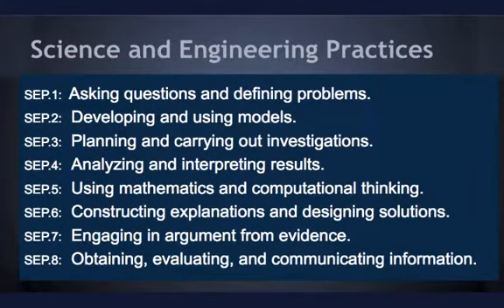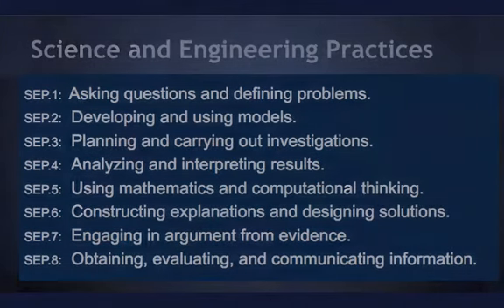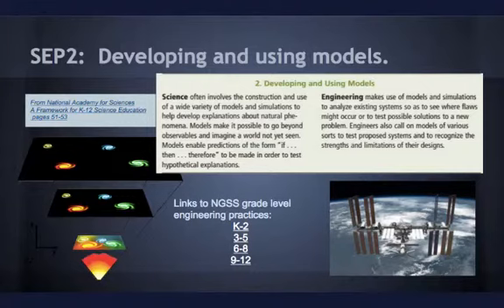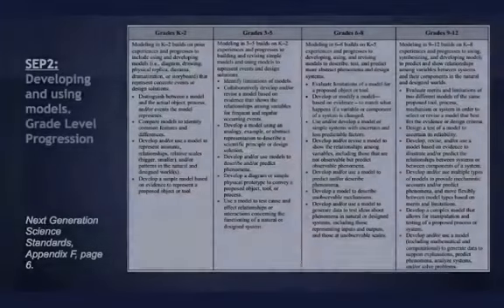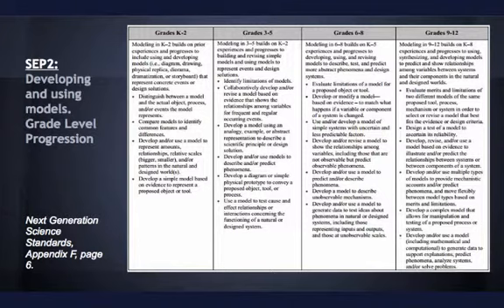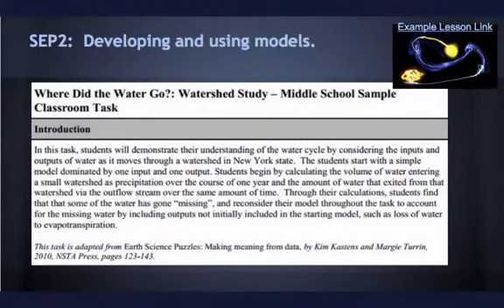Science and Engineering Practices 2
Developing and Using Models